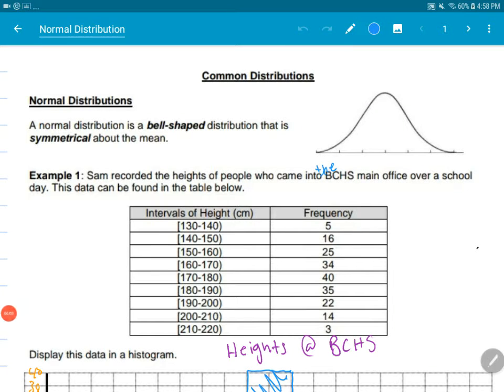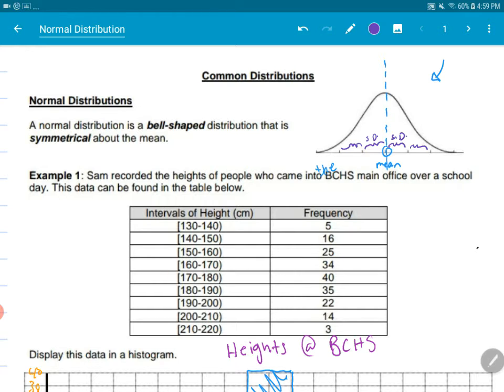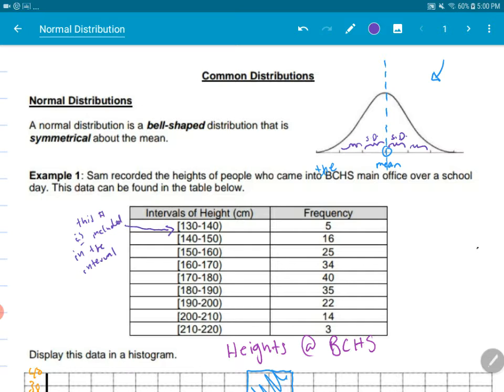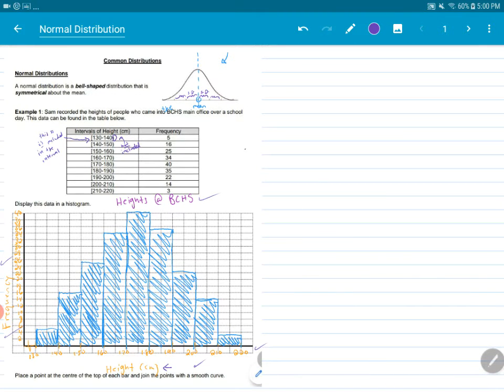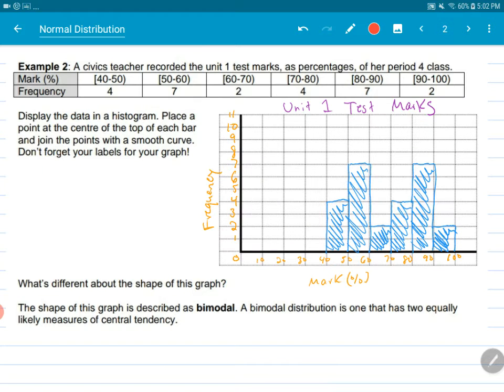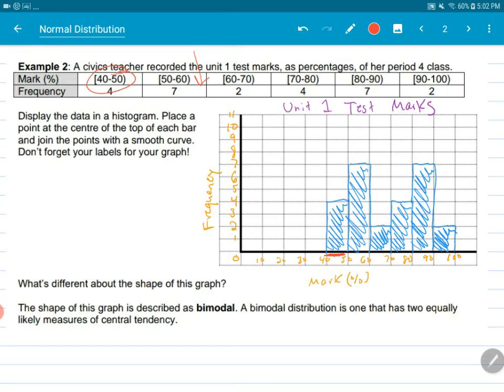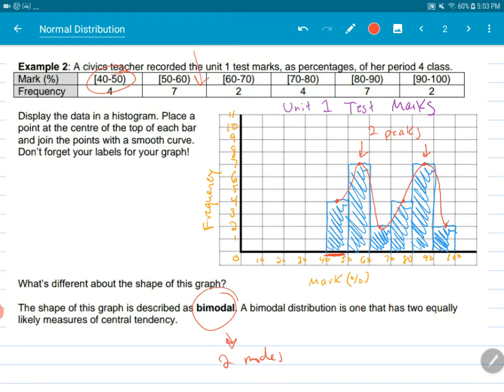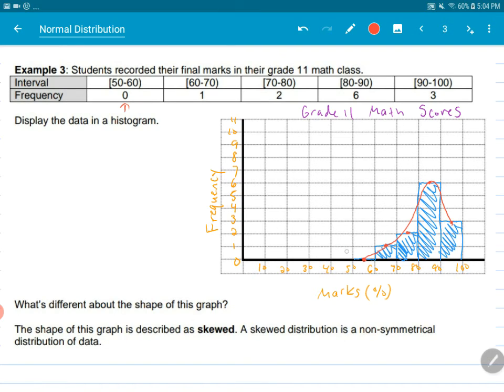Common Types of Distributions